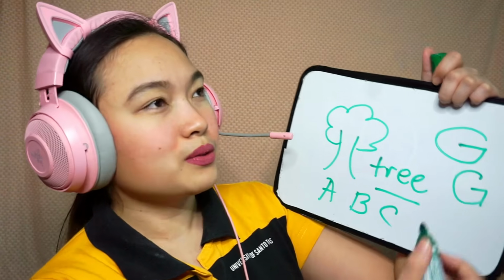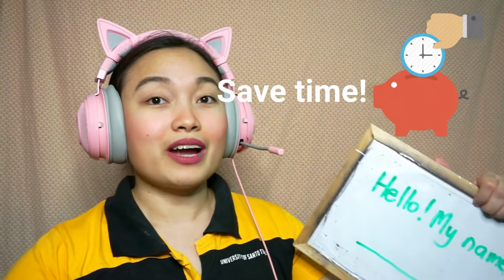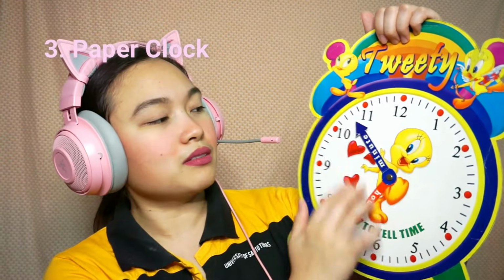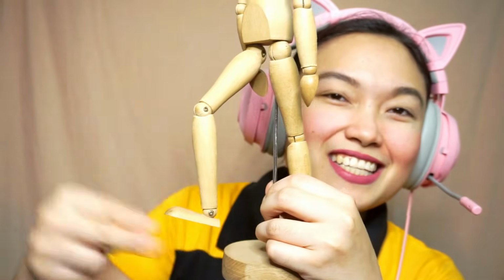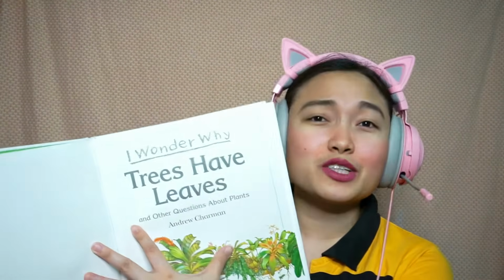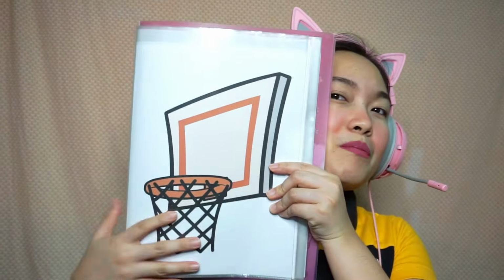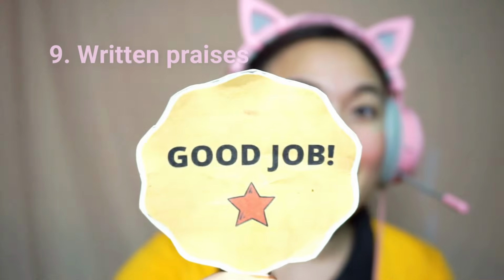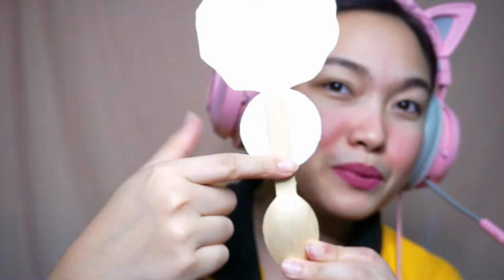TOP 10 THINGS AN ESL TEACHER SHOULD HAVE | ESL MUST HAVES | Learn with Leri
I'm sharing with you my top 10 list of things to help you become more effective and fun teacher in class.

If you have any content suggestions, COMMENT them down below, so I could share more tips and tricks with you. This way, we could help other teachers and aspiring teachers too.

Let's build each other up.
God bless!